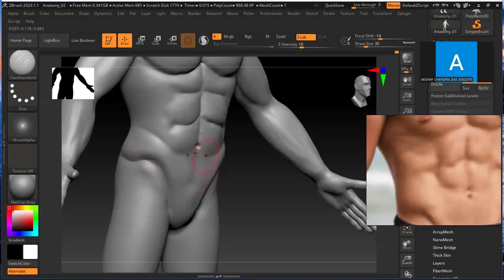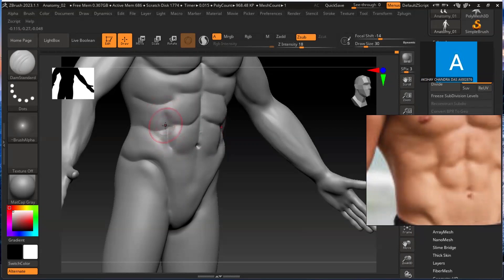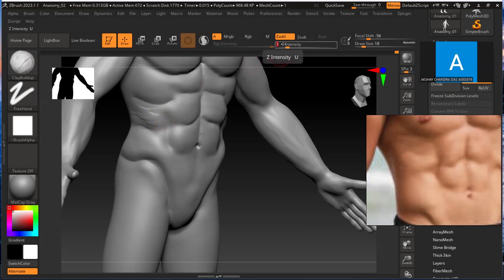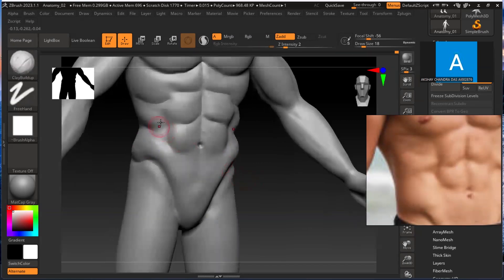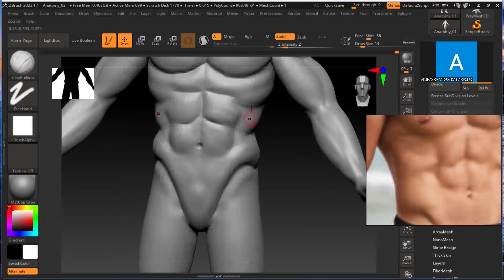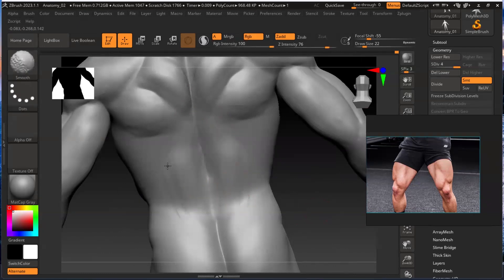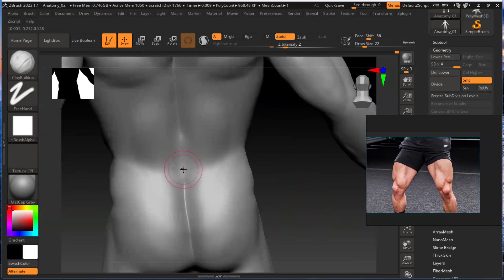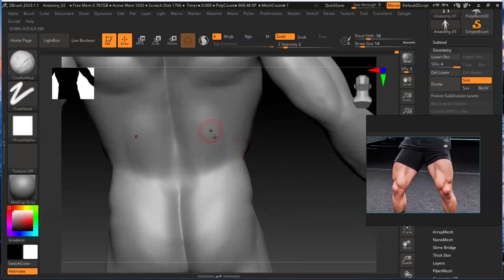3D Realistic Male Anatomy Modeling in Maya and Zbrush 14